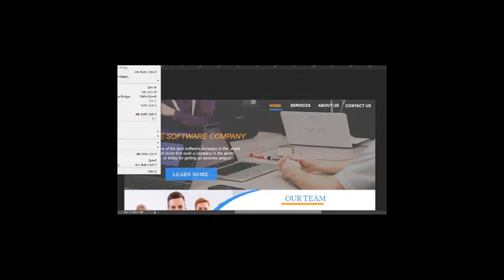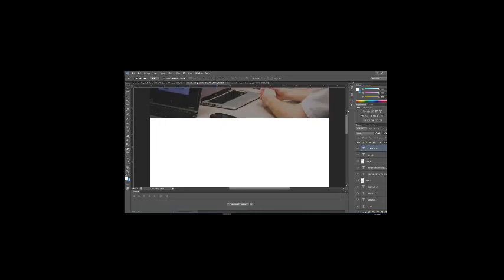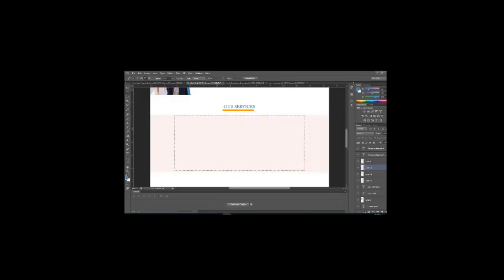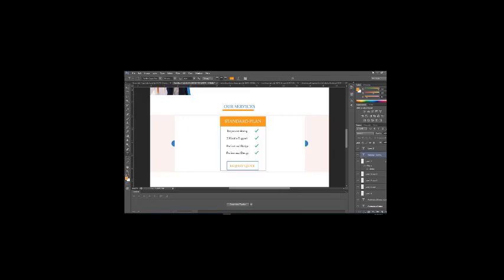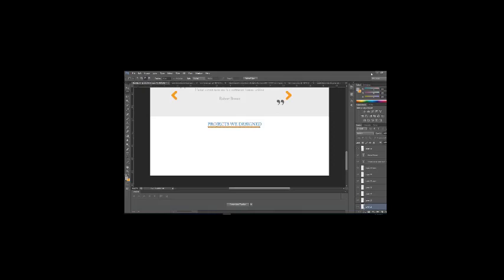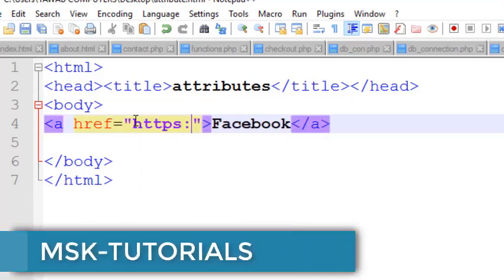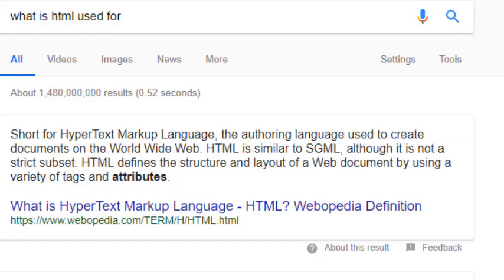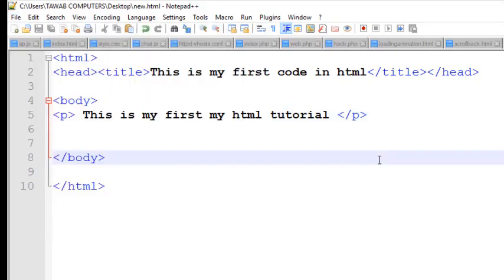How to design Professional Template in Photoshop